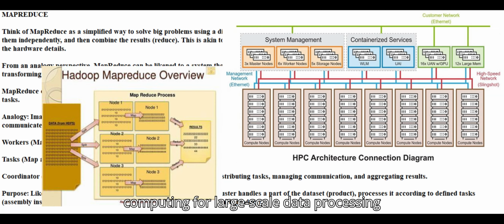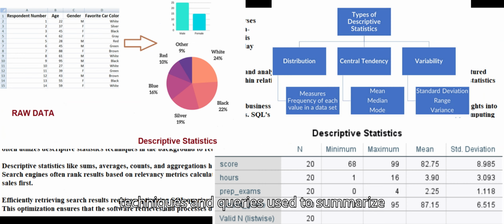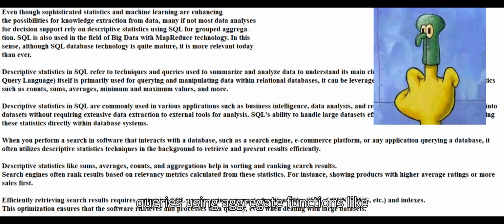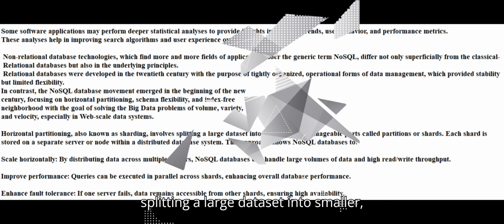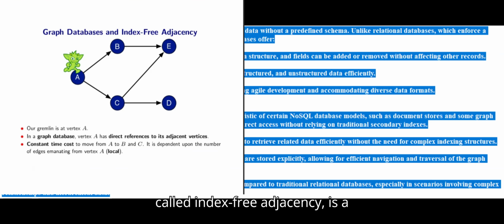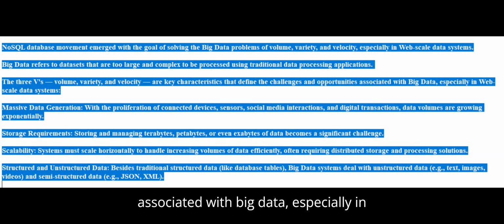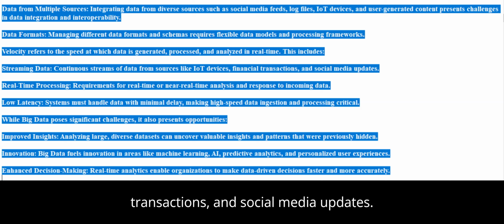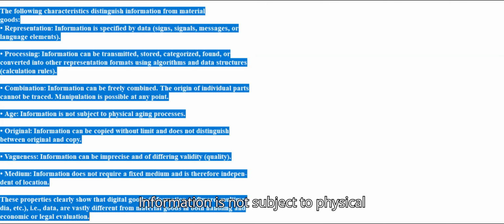DATA ENGINEERING SECTION 1 OVERVIEW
chicken sstuff with spung bub